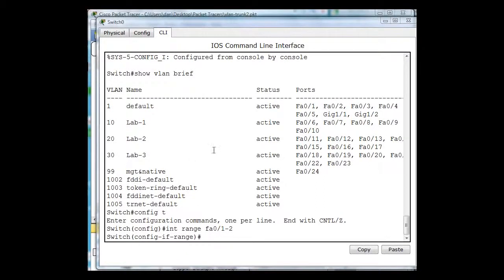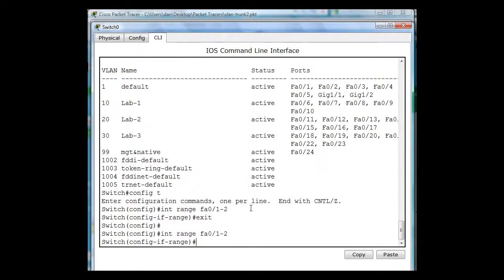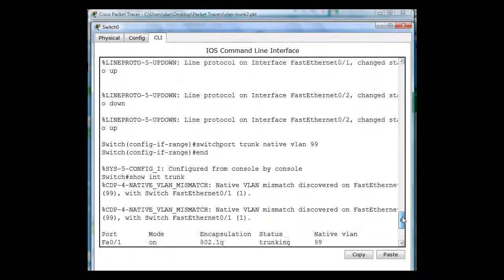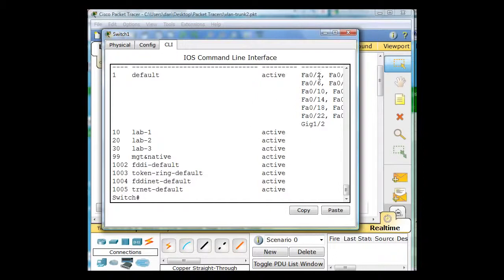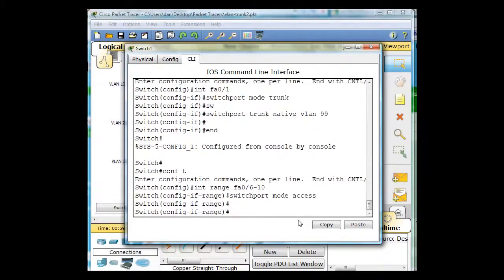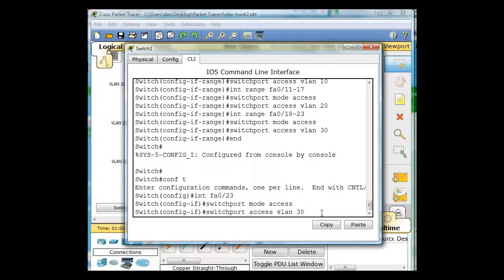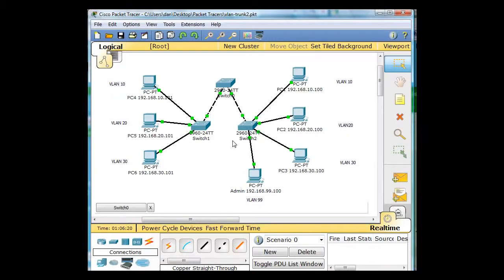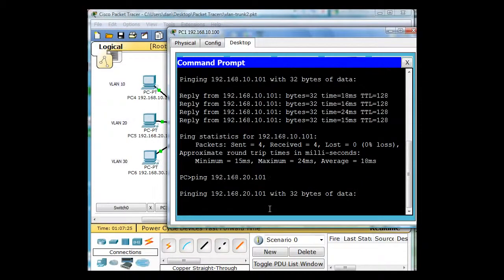Configure Trunks using Packet Tracer - Cisco CCNA Part 3